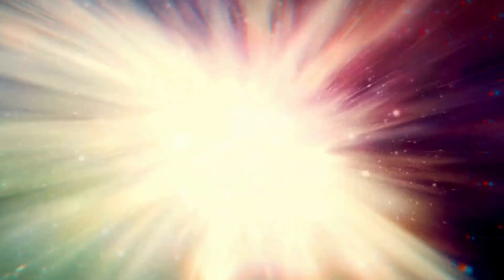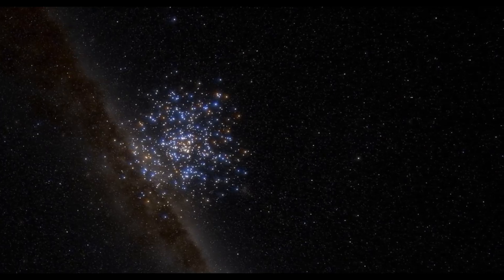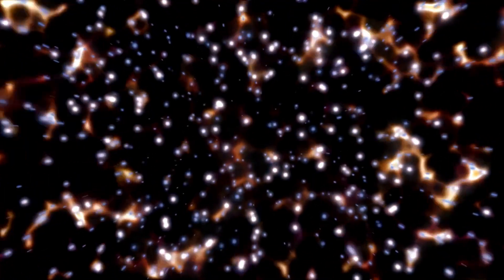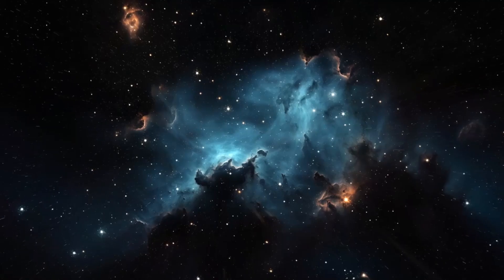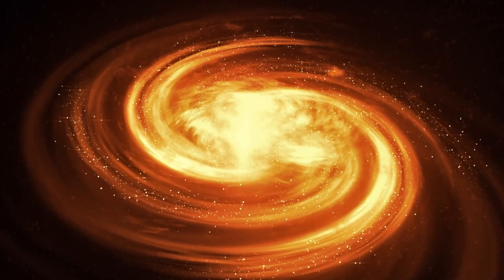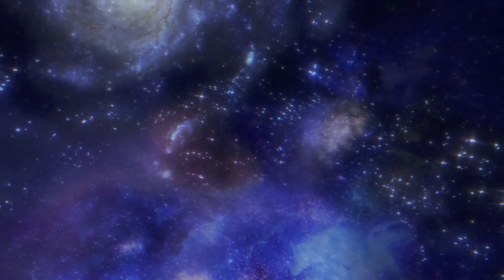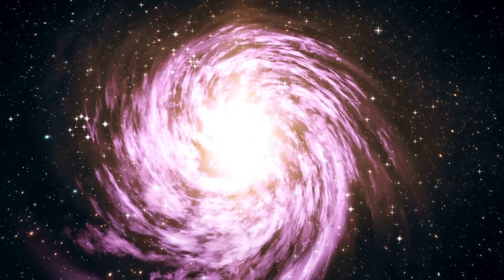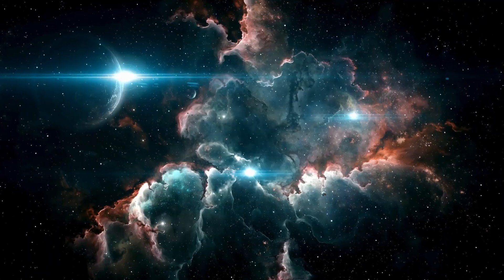Michio Kaku PANICKING Over James Webb's Discovery At The Edge Of The Universe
Renowned physicist Michio Kaku reacts to the shocking discovery by the James Webb Space Telescope at the edge of the universe. Join us as we unravel this mind-bending revelation that challenges everything we know about the cosmos. In this gripping video, Michio Kaku discusses the implications of this discovery, its potential to redefine our understanding of space and time, and what it means for the future of astrophysics and humanity.

🔭 Highlights:

James Webb's discovery at the edge of the universe
Michio Kaku's reaction and analysis
Implications for cosmology and space exploration
The future of scientific inquiry
🔔 Don’t miss this urgent discussion on the frontiers of astrophysics!